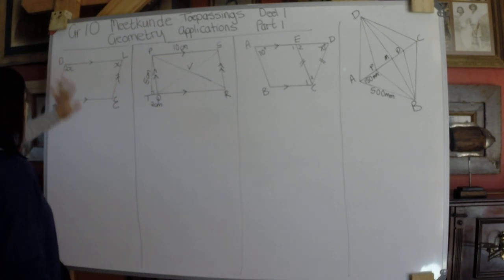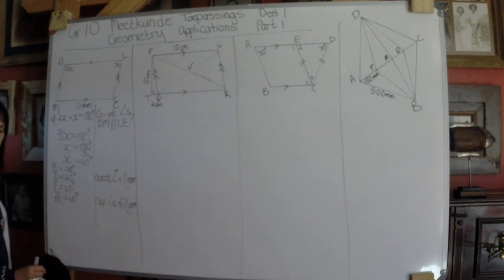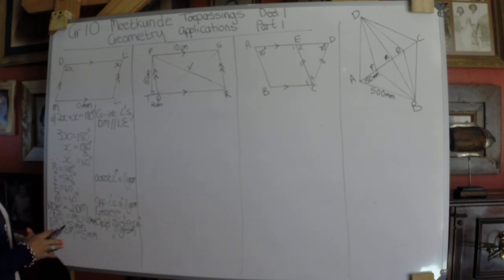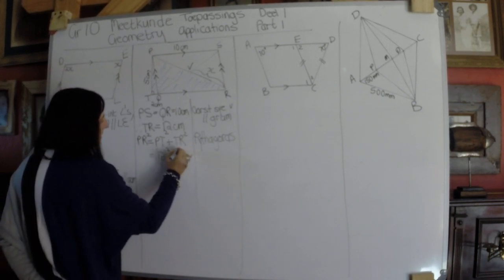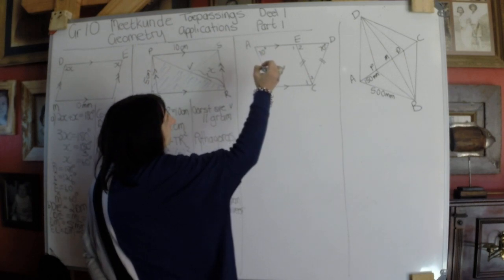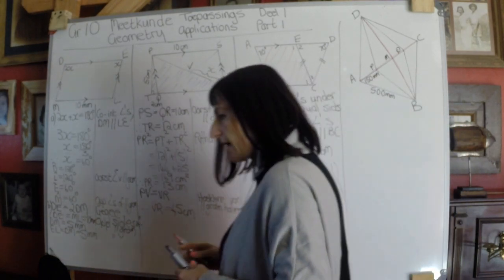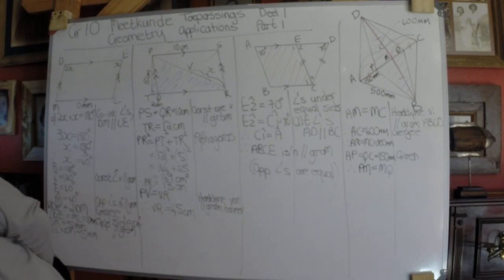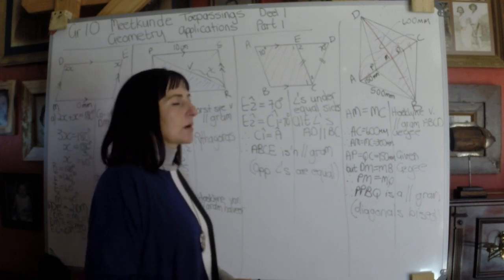Gr 10 Euklidies Toepassings Deel 1/ Euclidic Applications Part 1